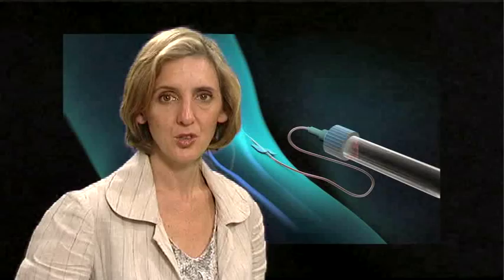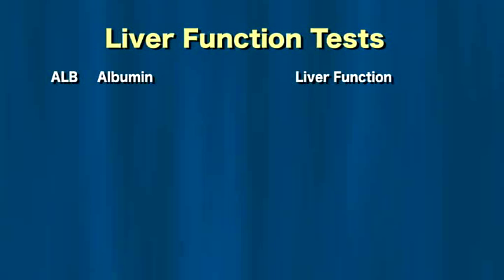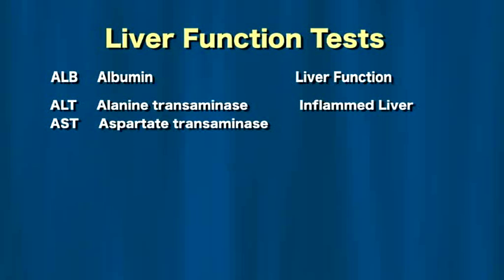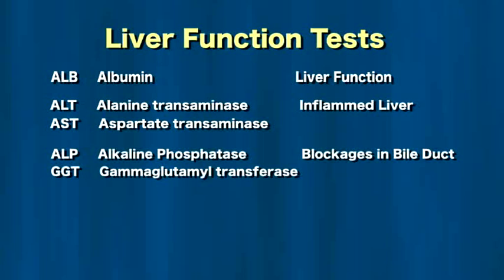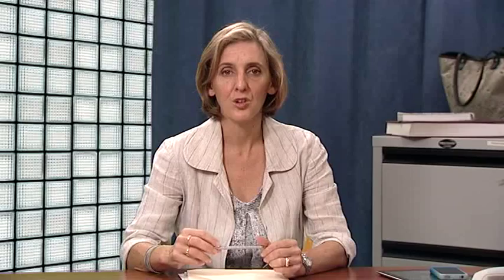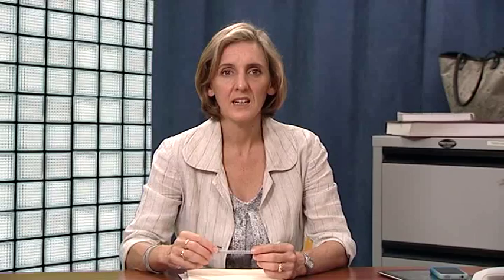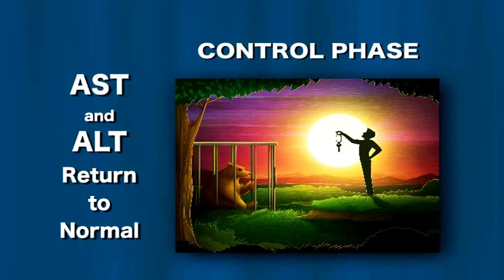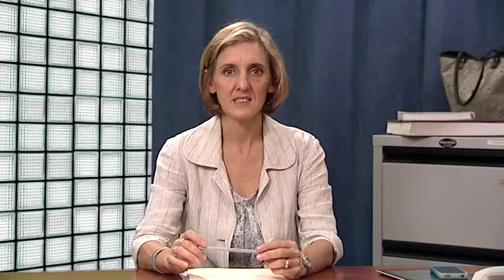Understanding Hepatitis B PART 2 Interpreting Test Results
Liverpool Hospital has produced a new DVD and flipchart to help raise awareness of the signs and symptoms of Hepatitis B.

By increasing patient awareness of the different stages of the virus and the importance of proper management we hope to increase the number of patients who participate in regular monitoring ao they get the treatment when they need it.

Treatment in certain phases is necessary to reduce the chance of hepatitis B related liver cancer and liver failure.

Interpreting Hepatitis B test results can by confusing. Part 2 of the DVD helps you understand what your test results mean.